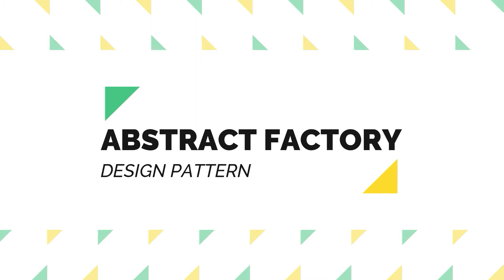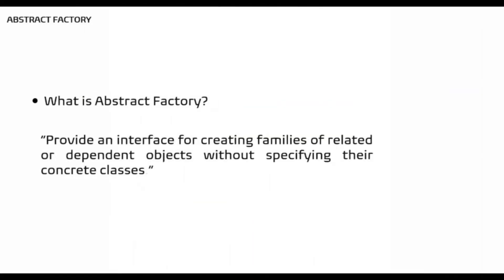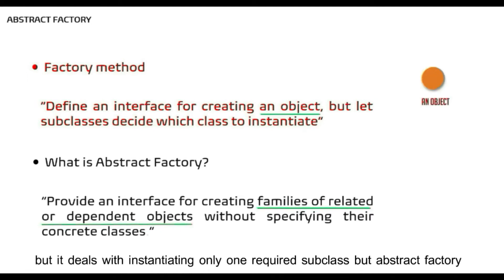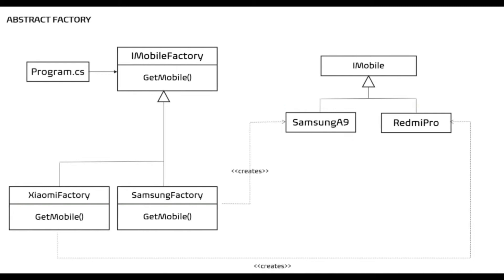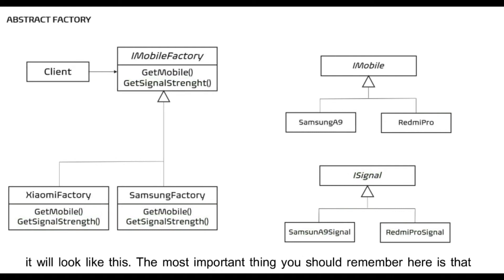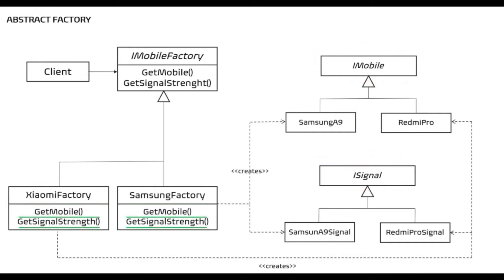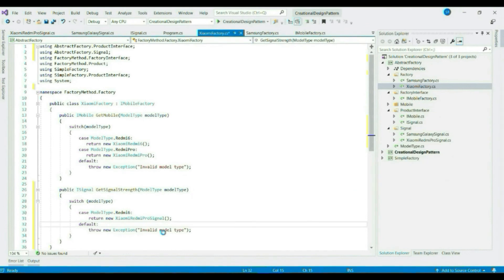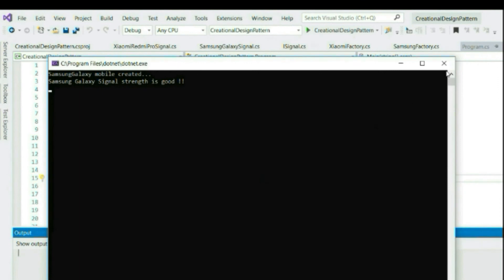Abstract Factory Design Pattern I Design Pattern (Part 4) - When to use abstract factory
Abstract Factory Design Pattern is explained using a real world scenario. It explains what is Abstract factory design pattern, when to use abstract factory Design Pattern and How to use abstract factory design pattern in C#. It is one of the creational design pattern and I have tried to explain it in most simplest way mostly with live demo.